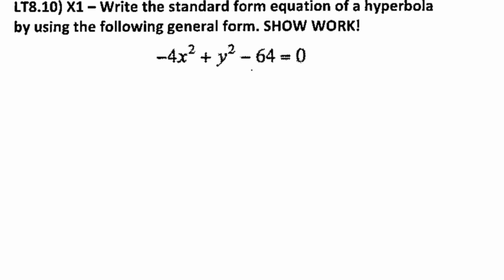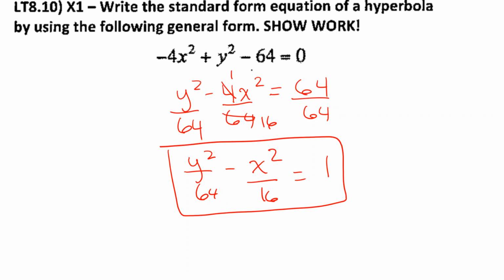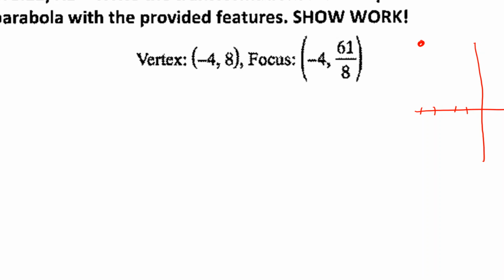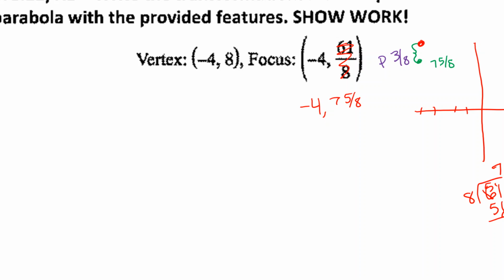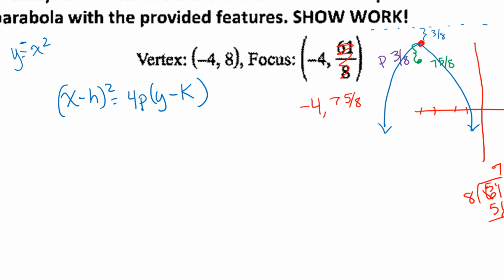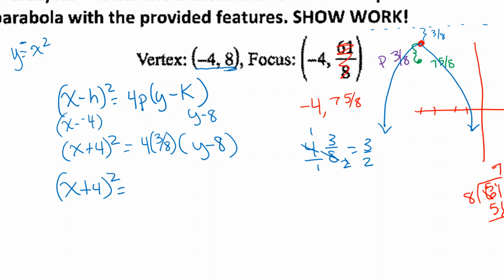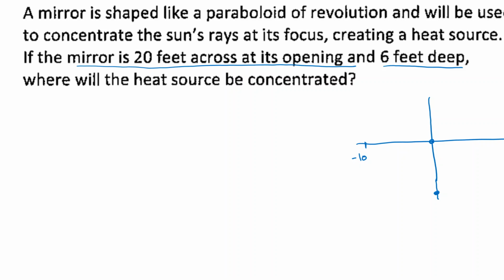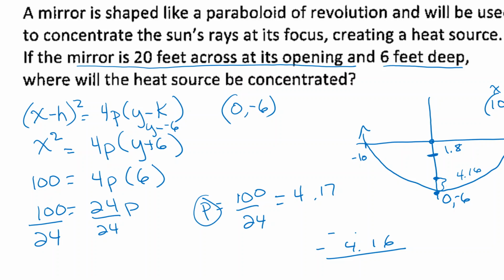e and h part 3